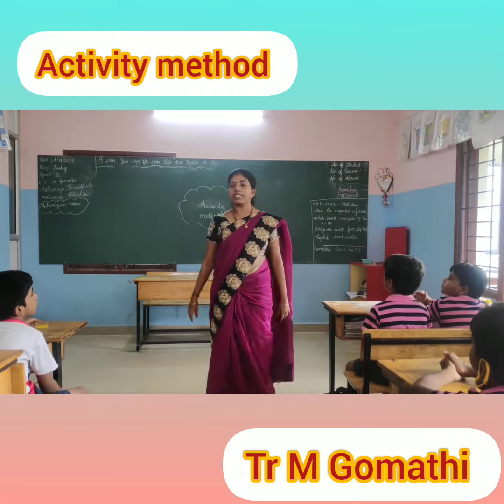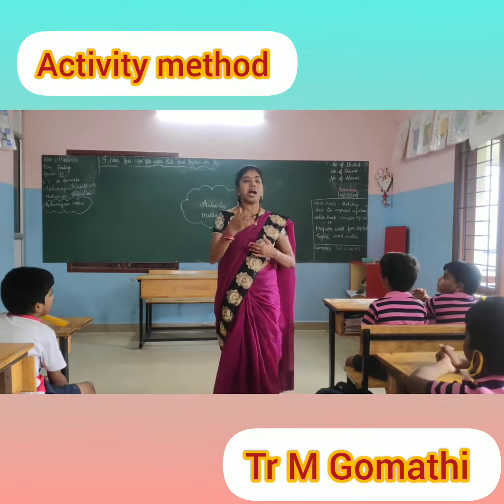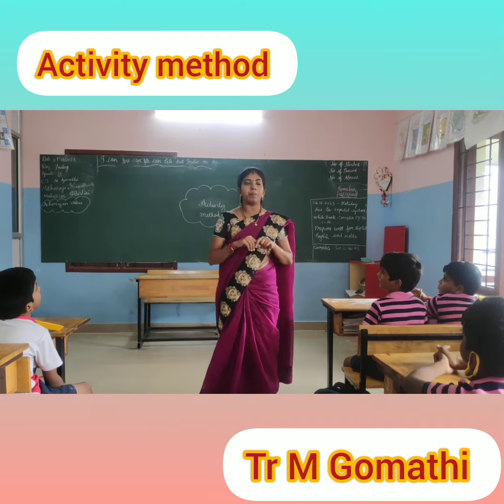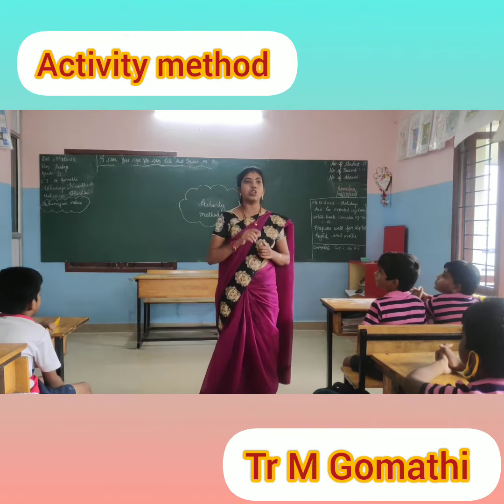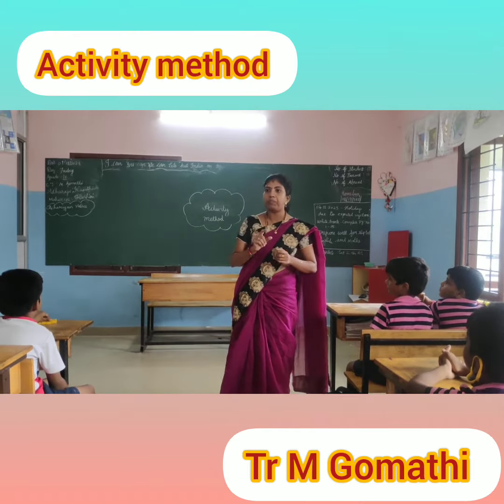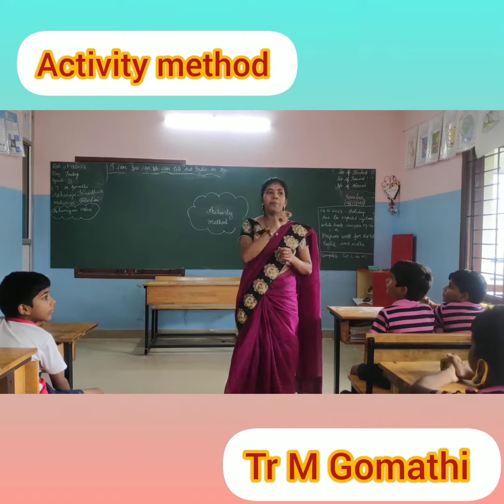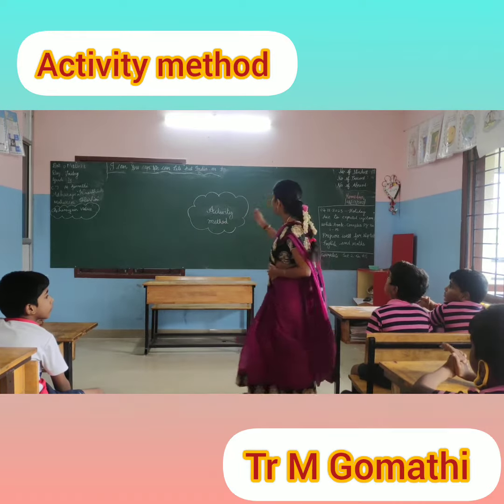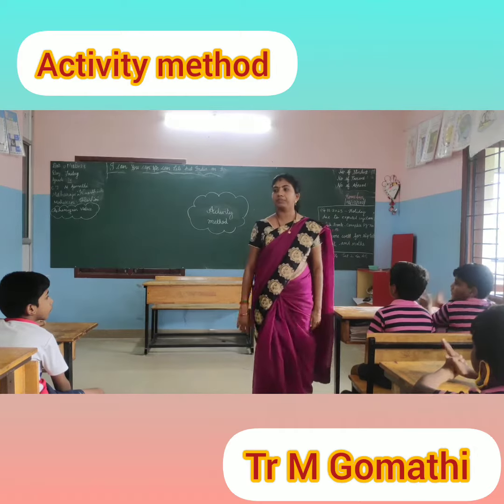Tr M Gomathi teaching methodology video Activity method.